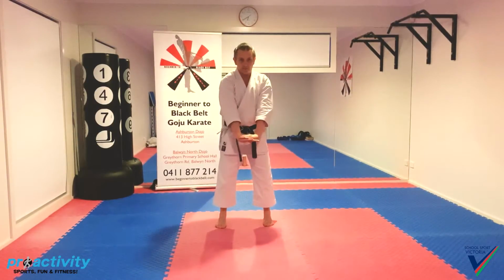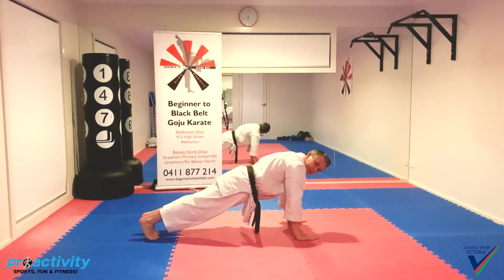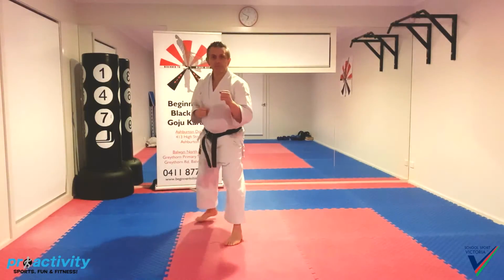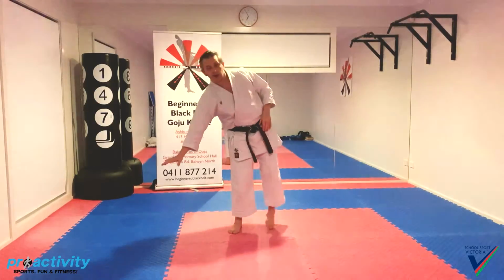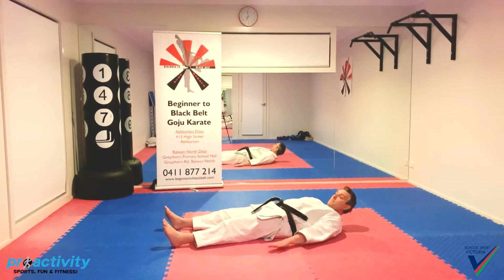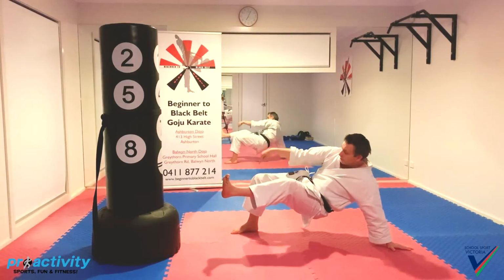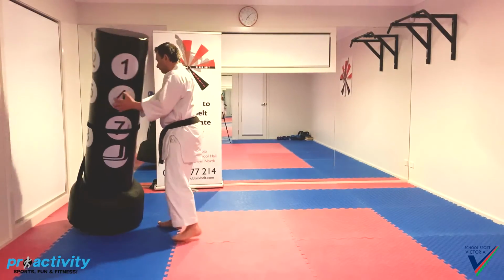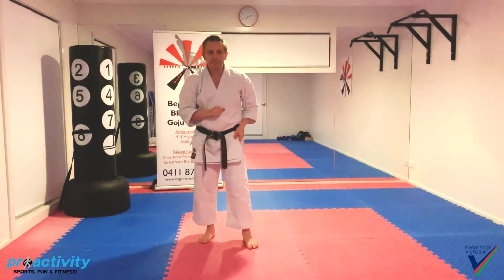SSV Wellness Series Karate 4 of 4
School Sport Victoria has partnered with Proactivity to present students with a Virtual Wellness series.
The series includes four activity options that will progress over a four week period so that participants can see their skills and fitness improve.
Sessions will be made available weekly and can be safely completed from home or the classroom with minimal equipment needed.

This video content is the Karate week 4 lesson 4

All the information can be found on this page of the SSV